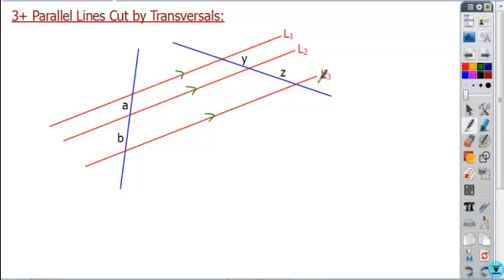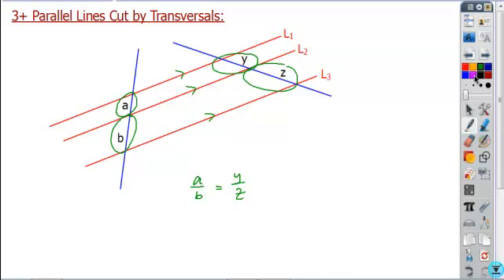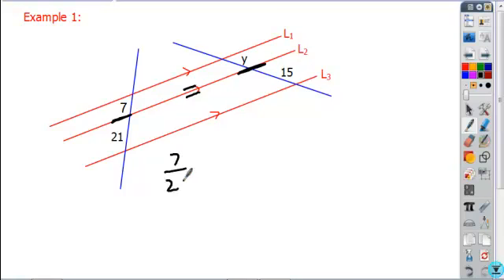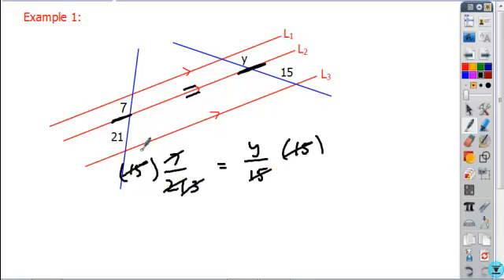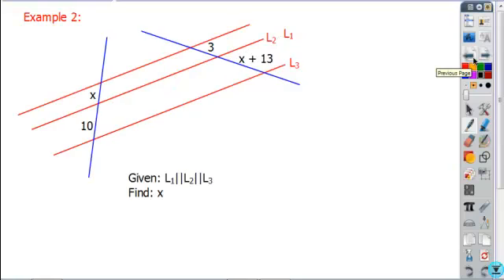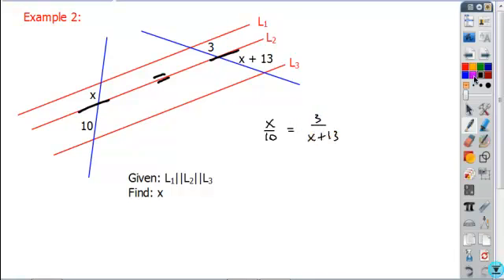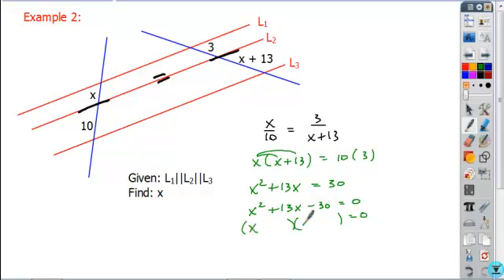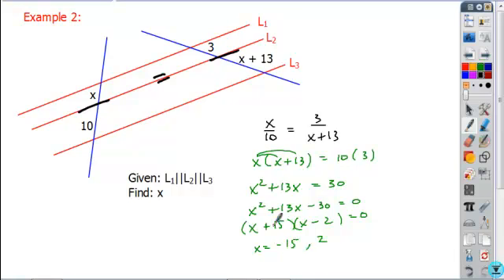3 5geo seg trans cut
3.5 geo segments of transversal cut off by parallel lines